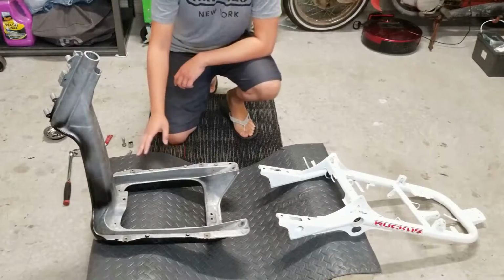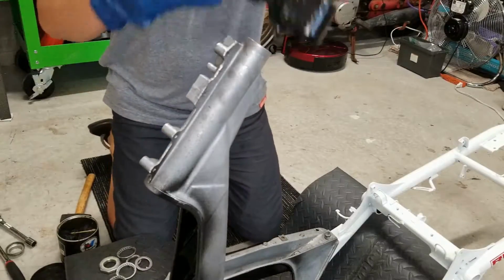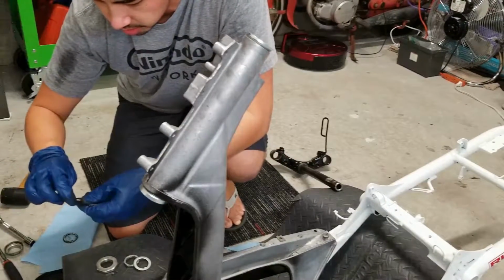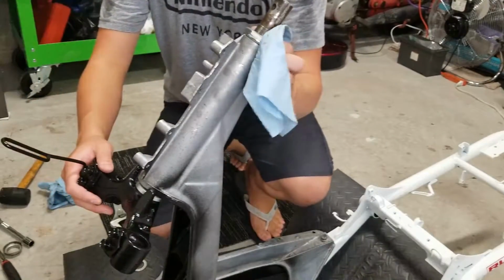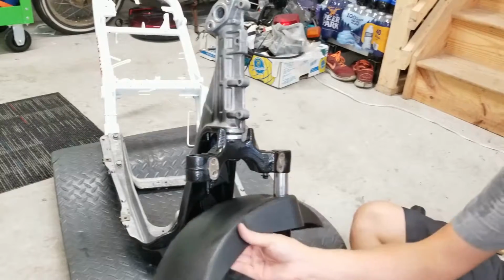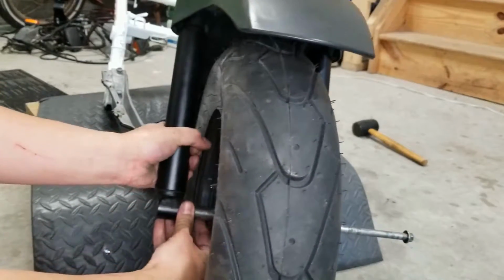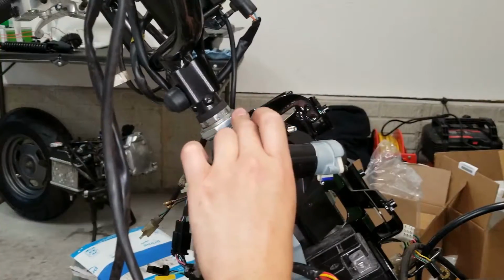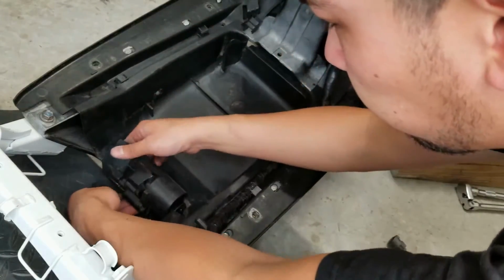Honda Ruckus Built From Spare Parts - Part 1!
Watch me build an (almost) stock Honda Ruckus from the ground up from spare and purchase parts!